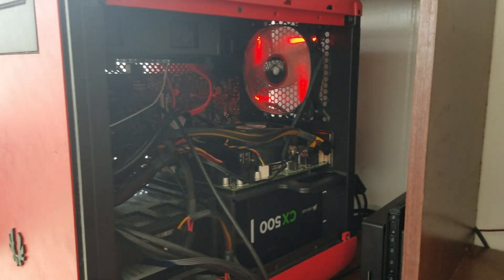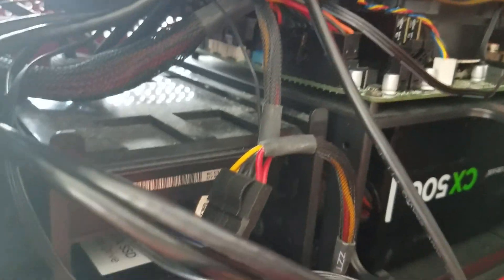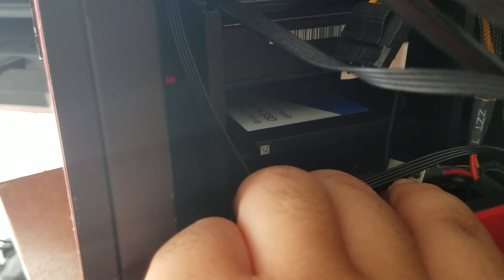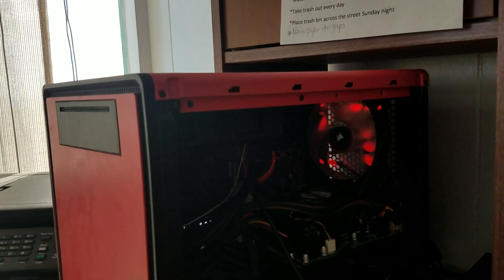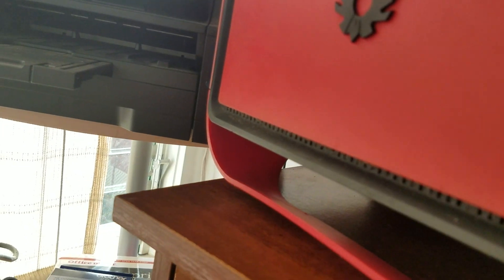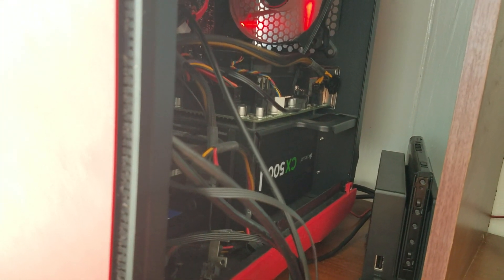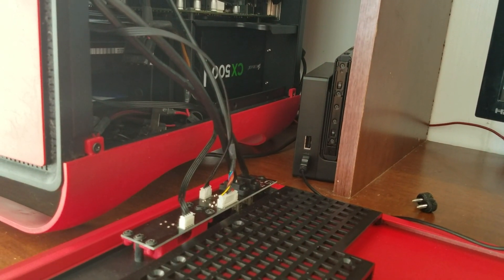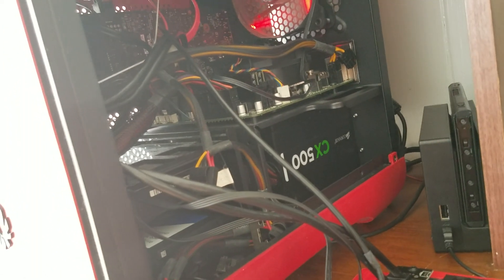Alienware x51 Update: Transfering Alienware x51 parts to a new case.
Aloha Everyone,

This is an update video of my Alienware x51 and how did I transfer it so it dosen't over heat or fried my Motherboard. Please for give how I speak in this video. Its up too you if you want to buy the Alienware x51 but I suggest build your own costume PC.

Specs:
Intel i7 4790
16 GB ddr3
500w Power Supply Corsair
Corsair Red Fan
Alienware x51 backplate
1TB HDD
2TB SSD
Bitfenix Prodigy Red Case